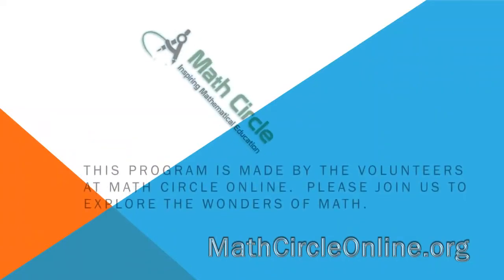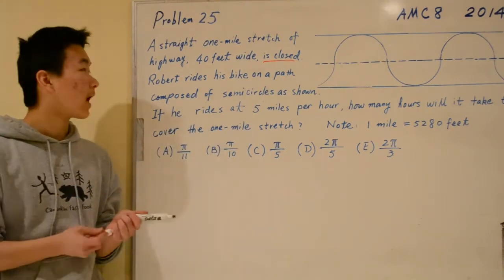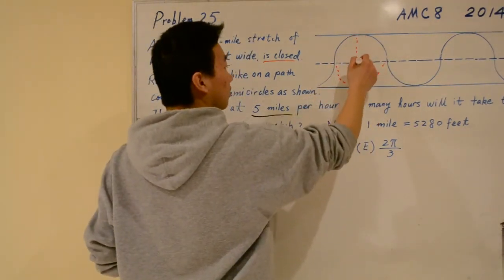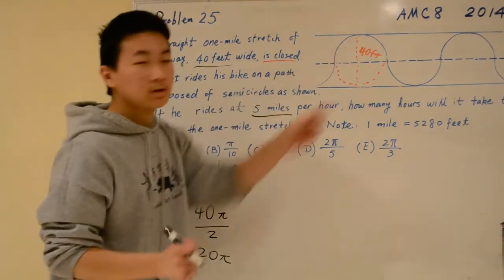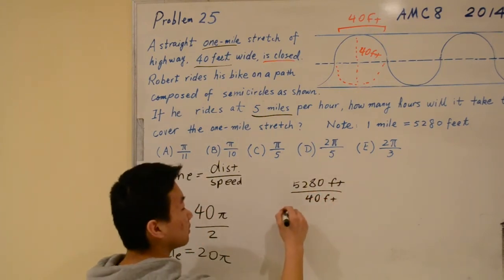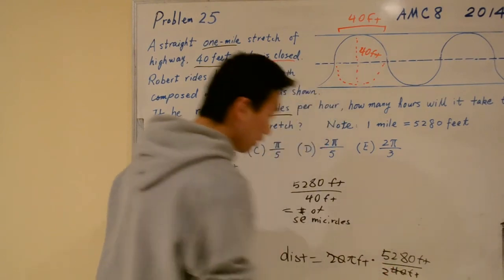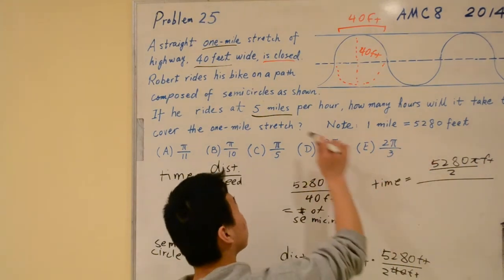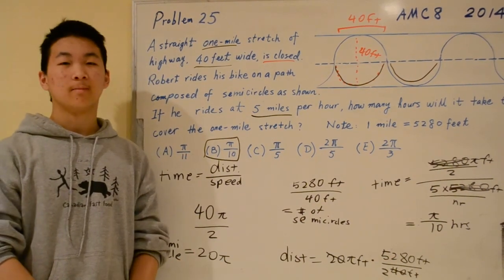Oliver Jiang: 2014 AMC 8 Question 25